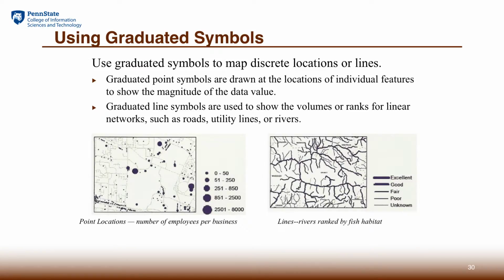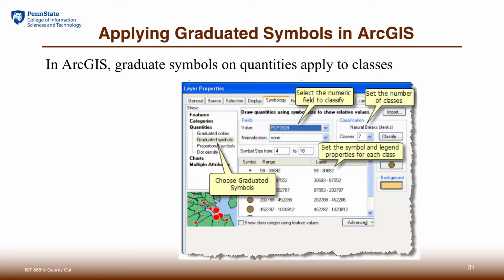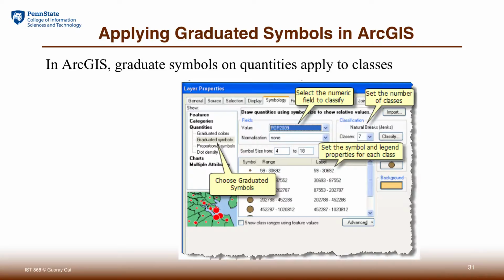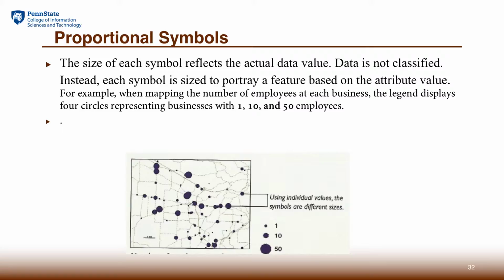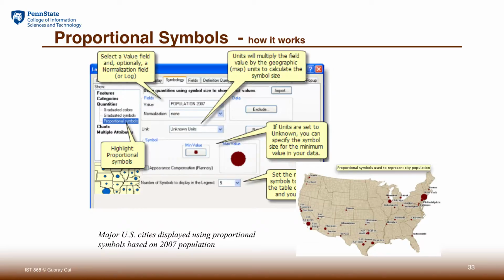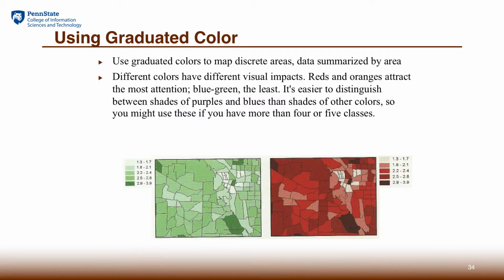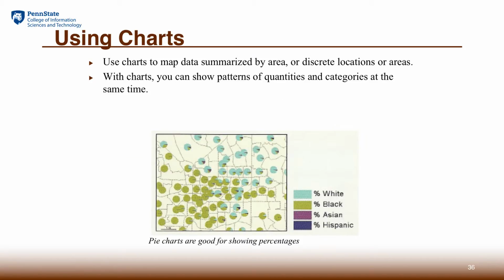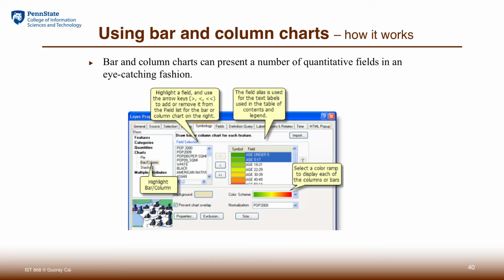6.5 Making a Map